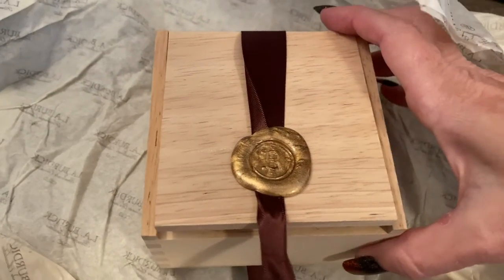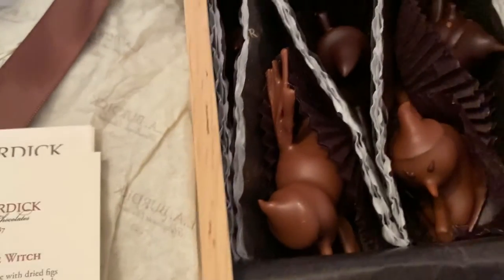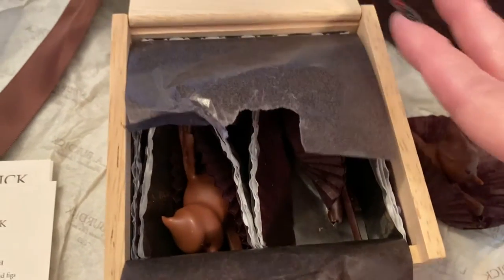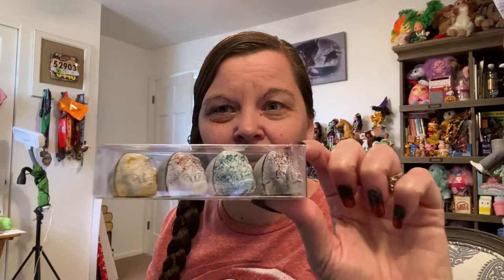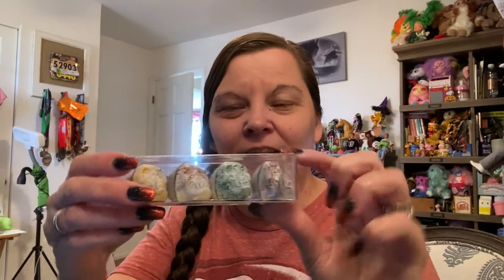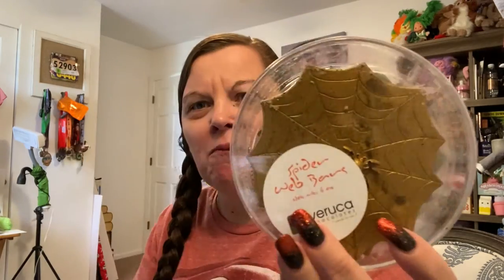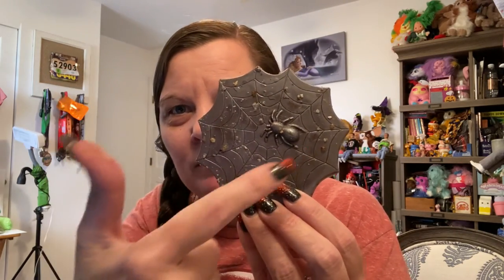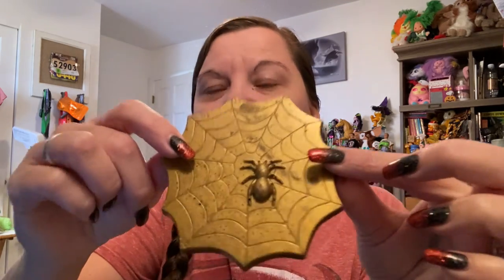Halloween Chocolate Taste Test - Veruca Chocolates & LA Burdick Chocolates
Taste Testing Chocolate from the companies Veruca Chocolates & LA Burdick Chocolates, October 2020.